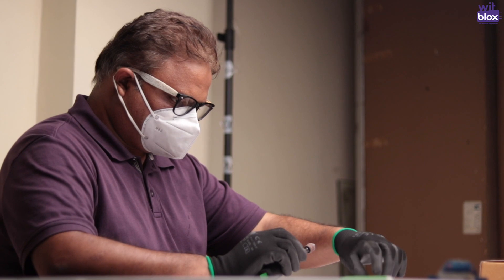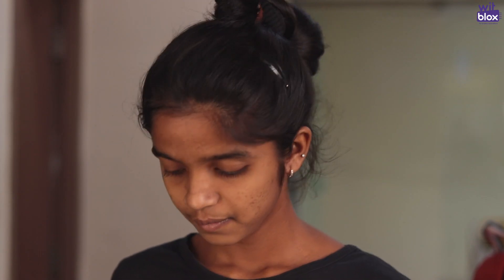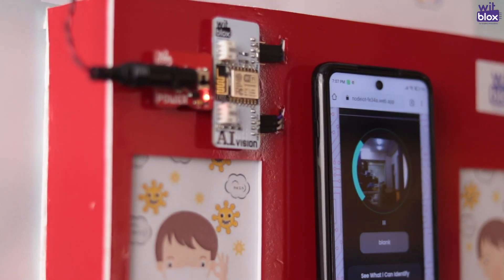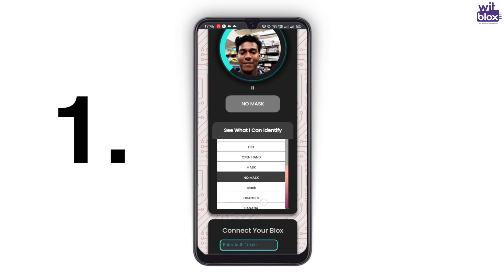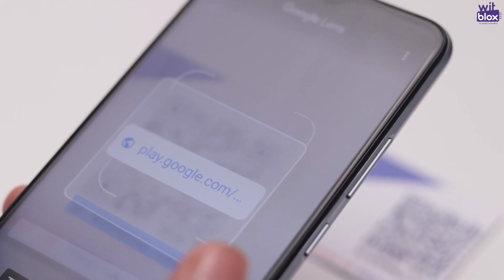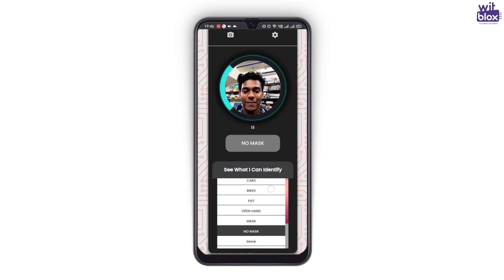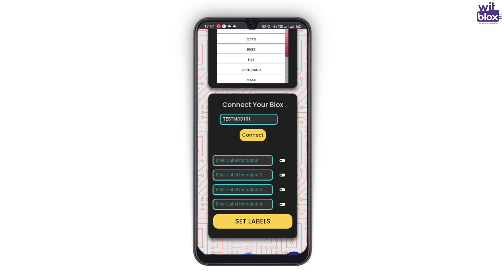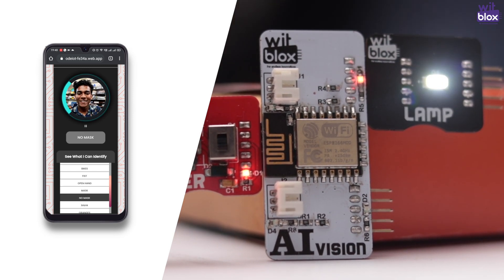WitBlox AI Vision Blox || Introduction Video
Get ready to try out new innovations using the WitBlox AI Vision Blox